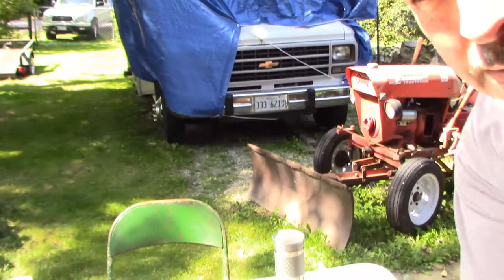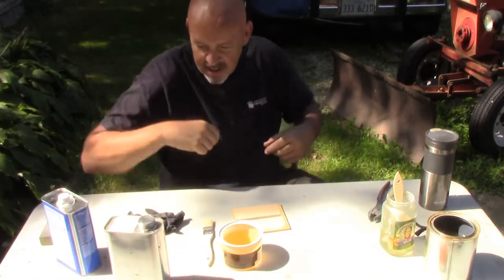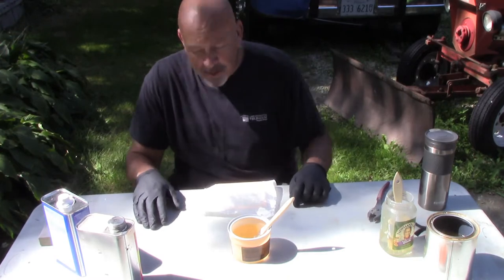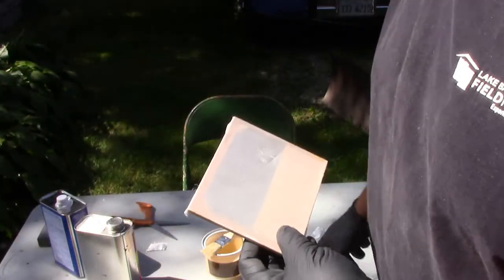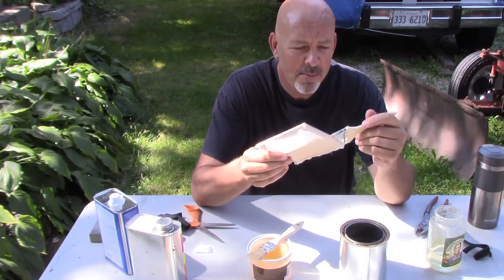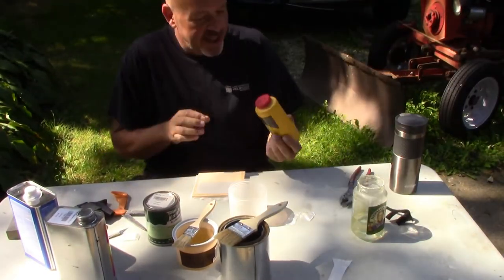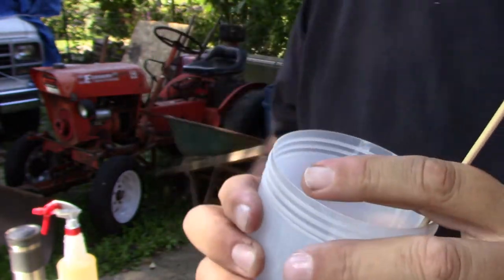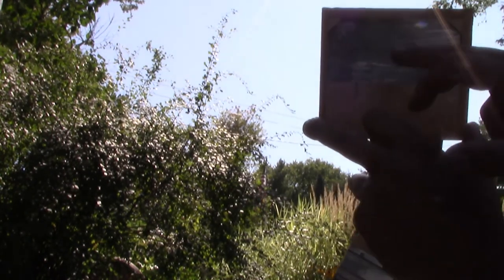33% Clipped Wing Taylorcraft Restoration - Video 57 - Covering Test Piece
33% Clipped Wing Taylorcraft Restoration - Video 57 - Covering Test Piece.